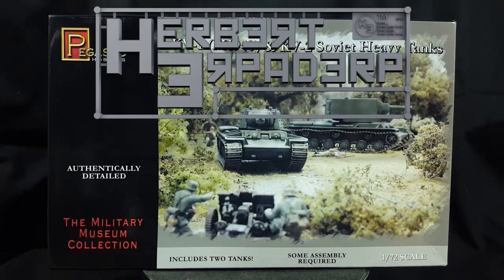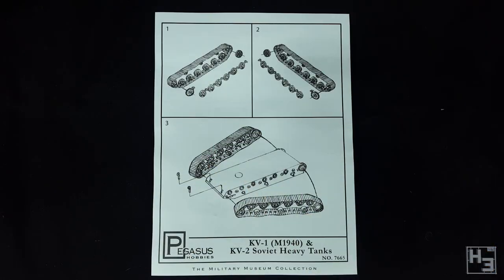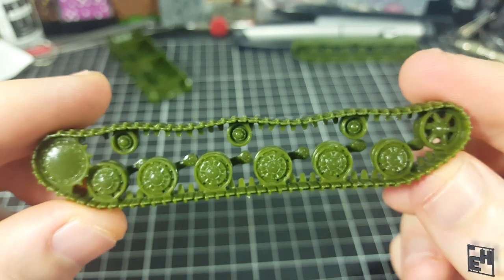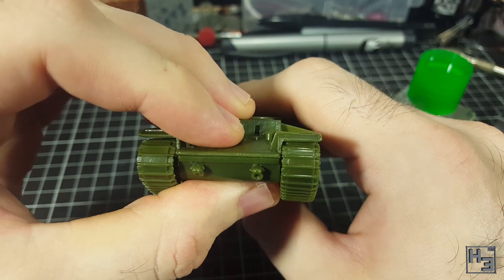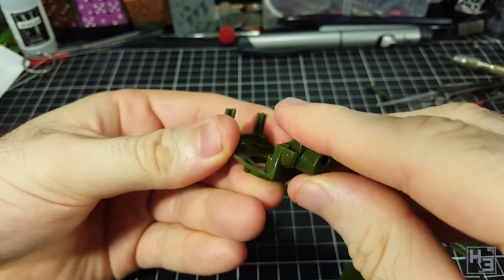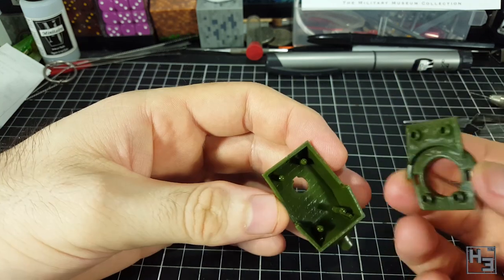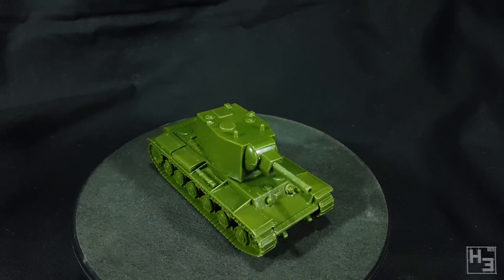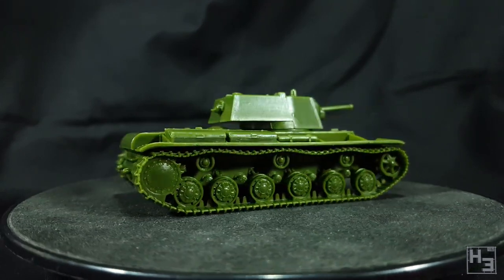Pegasus Hobbies KV-1/2 [1:72 Scale]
Here's a look at the Pegasus Models KV-1/2 kit I impulse bought the other week. This plastic 1/72 scale model is not the best kit. But not the worst I've ever seen... though the KV-2 turret is pretty horrible. It's not too bad as a KV-1.

Might be useful for some of you that play 20mm soviet armies.